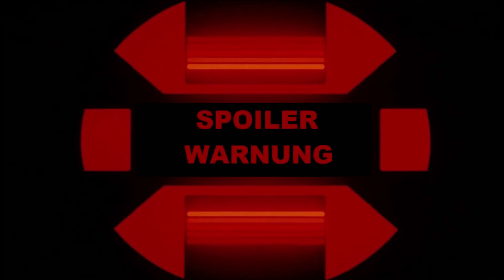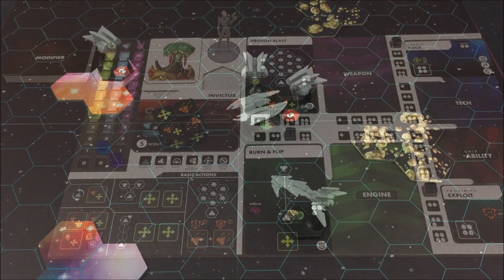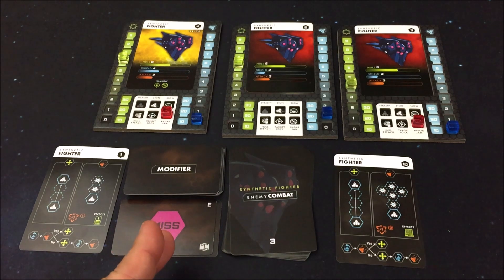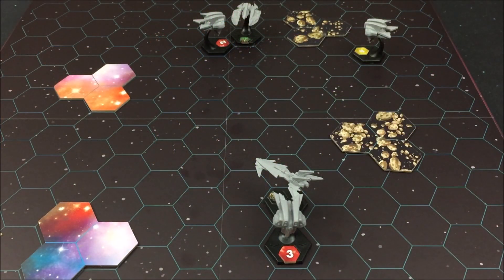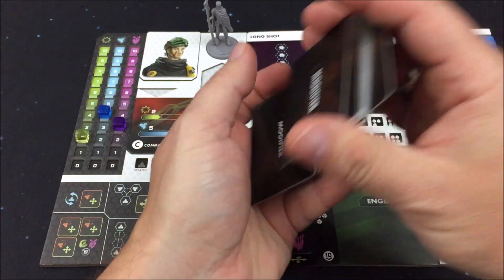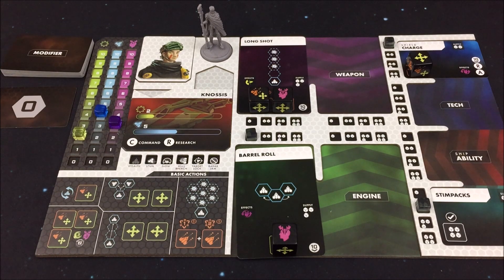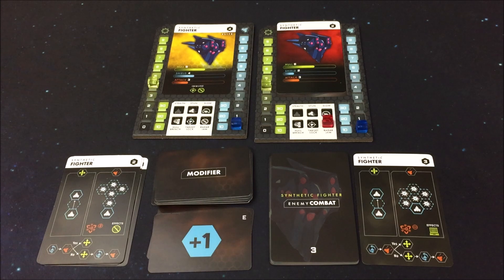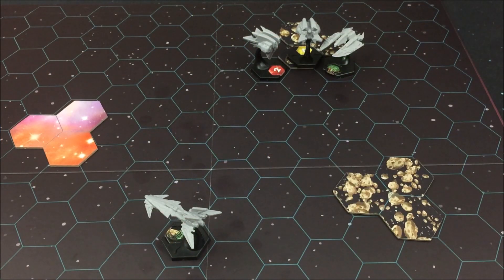Stars of Akarios - S01E04 - Playthrough - Regeln - deutsch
Hallo,

ich empfehle Euch das Video mit Untertitel in "Klingonisch" zu aktivieren, da ich dort nachträgliche Errata direkt an die Stelle im Video einblende.

Solltet Ihr Fragen zu diesem oder anderen Videos haben, so schreibt bitte ein GenusSolo vor die Frage, damit ich diese aus den vielen netten Kommentaren direkt rausfiltern kann, um diese priorisiert für Euch zu beantworten. Vielen Dank!

- Grischa Kugelmann
- Philipp Bode
- J B
- Lazy Paschahh
- Alexander MM Kolb
- Marc
+1 bedanken!

Euch gefällt das vorgestellte Spiel oder auch ein anderes?

Wenn ihr mich unterstützen wollt, stöbert und bestellt doch mal bei Spiele-Offensive.de! Wenn Ihr über den nachstehenden Link bestellt, dann zahlt ihr nicht mehr, aber ich erhalte eine geringe Provision, welche mir natürlich für den Kanal helfen würde:

Spielmatten von UrbanMatz.com
Uberstaxx; Army Painter Target Lock

Die vorgestellten Spiele und Komponenten könnten als Werbung interpretiert werden. Spiele, welche ich im Form eines Rezensionsexemplars zur Verfügung gestellt bekommen habe, werden im Video mit einem Hinweis  gekennzeichnet.